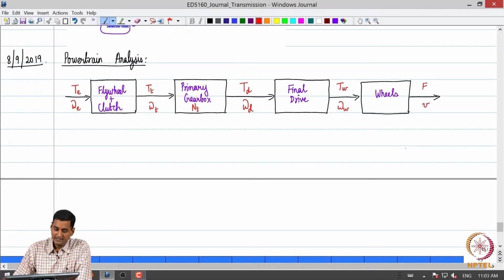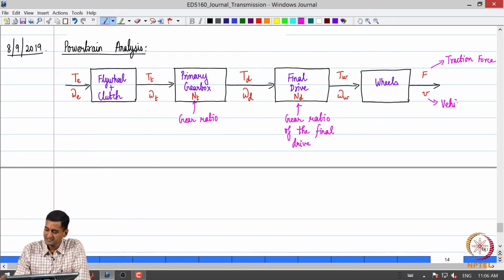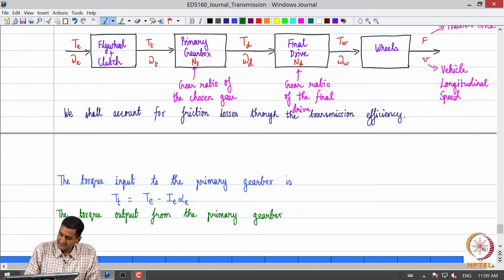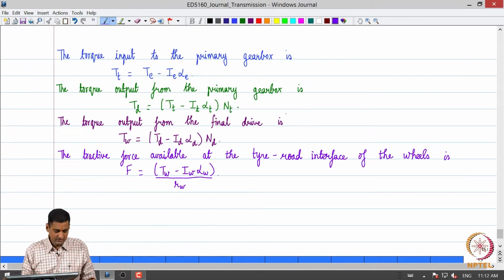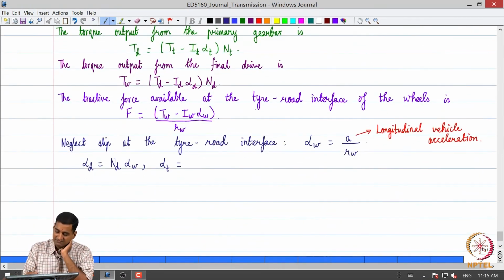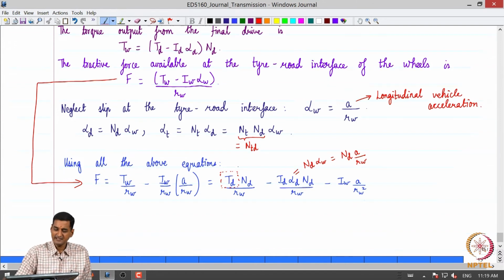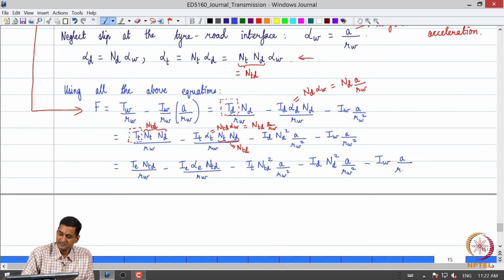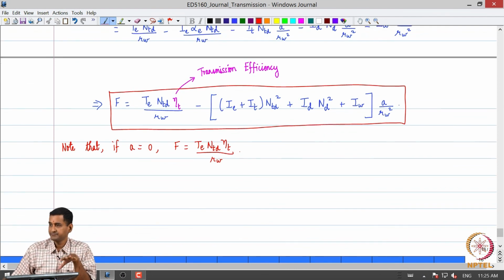#35 Powertrain Analysis | Part 01 | Fundamentals of Automotive Systems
Analyzing powertrain performance and the critical task of choosing appropriate gear ratios! This lecture introduces basic powertrain analysis methods.